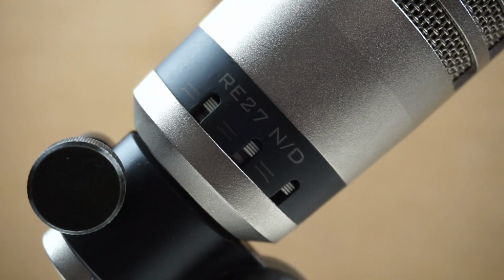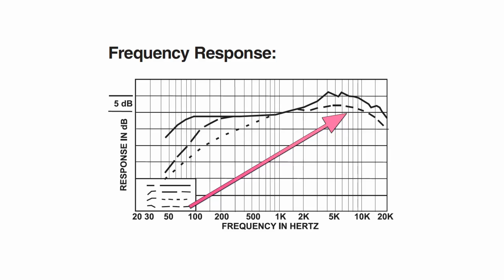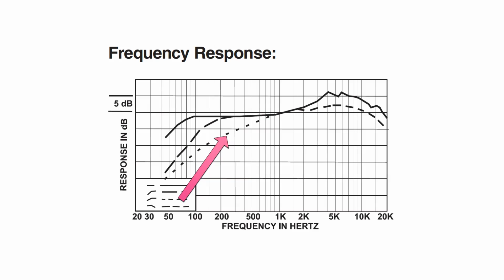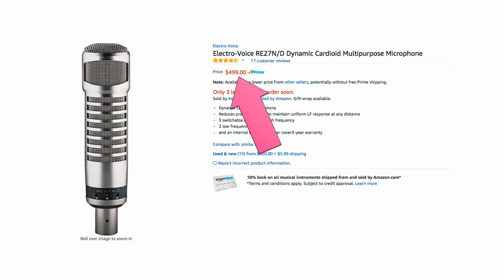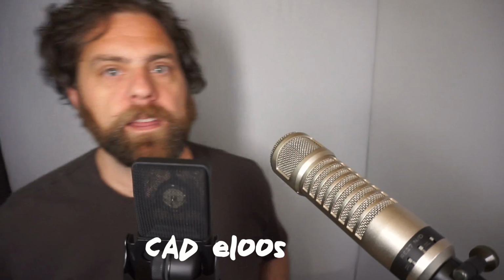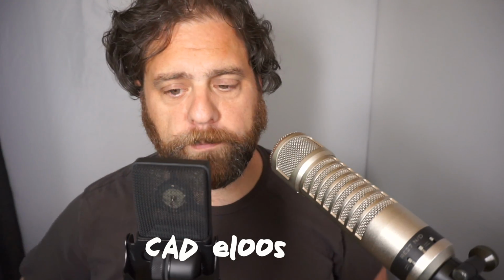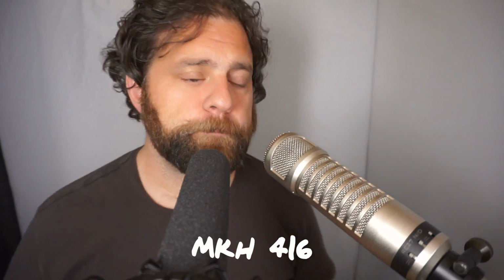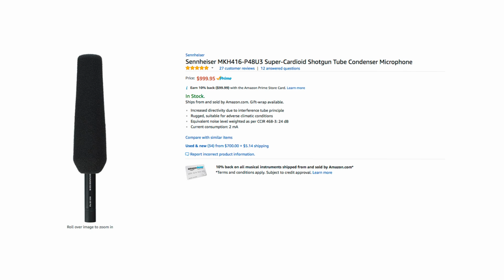ElectroVoice (EV) RE27 N/D Review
🎙 NEW FOR 2025:  My **Reaper for Voice Actors Masterclass** covers everything from setup to advanced editing—so you can work faster, sound better, and earn more.
✅ Lifetime access
✅ No fluff—just real-world techniques

EV RE27 N/D (Amazon)
EV Shock Mount (Amazon)
Other Mics in the comparison:
- Shure SM7b (Amazon)
- Neumann TLM103 (Amazon)
- CAD e100s (Amazon)
- Rode NT1a (Amazon)
- Sennheiser MKH 416 (Amazon)

For my videos:
My main camera
My small camera (Amazon)